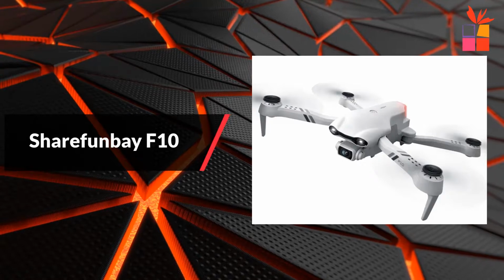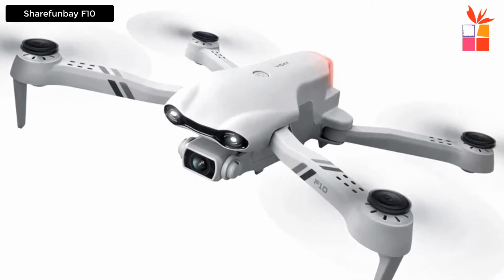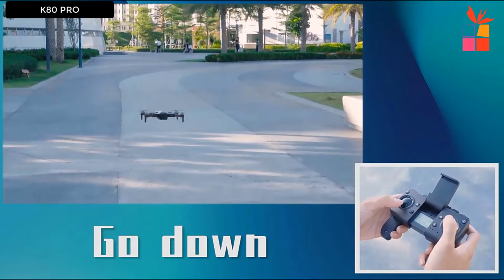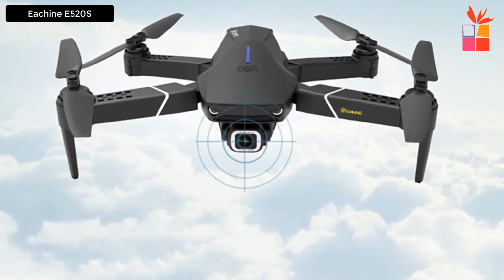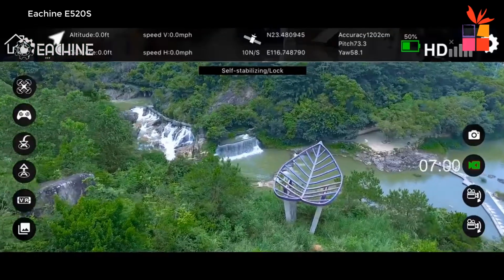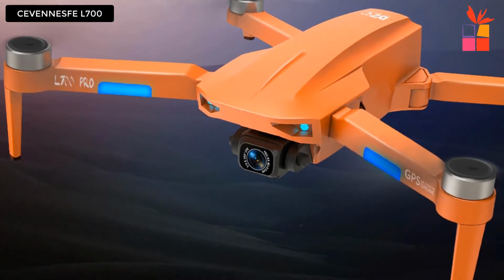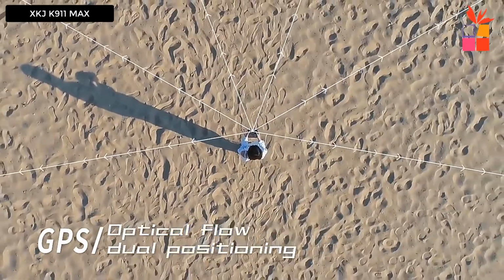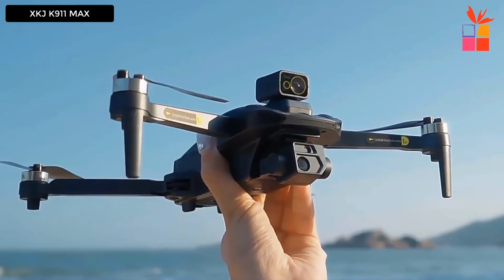Top 5 Best Camera Drone Low Price | Remote Control Foldable RC Drone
In this video I will show you 5 Best Camera Drone to buy within cheap price.
Sharefunbay F10 Dual Camera Drone

K80 PRO Profesional Mini Drone

Eachine E520S Drone Helicopter

CEVENNESFE L700 PRO 4K Drone

XKJ K911 MAX 8K Camera Drone